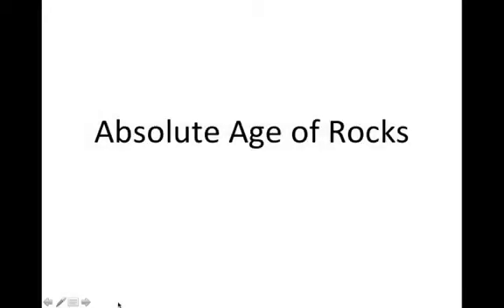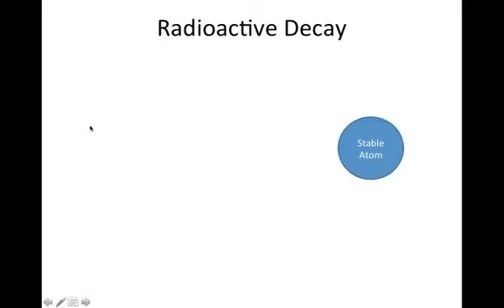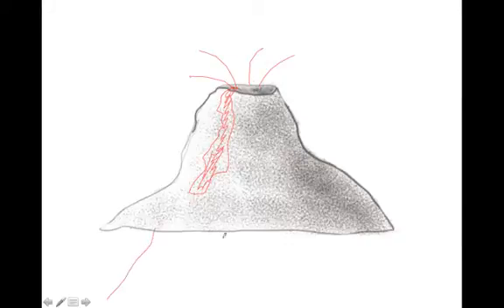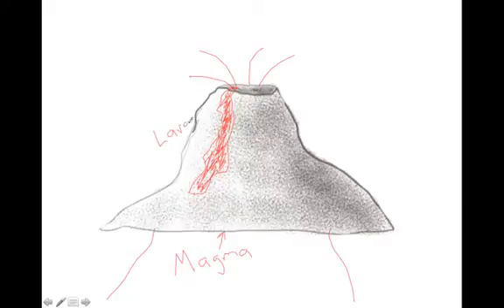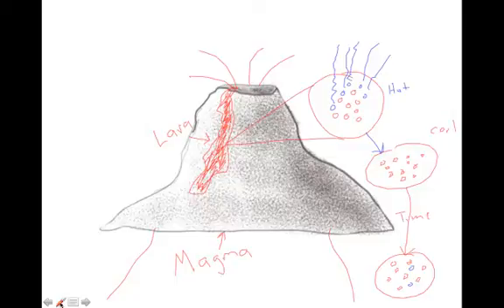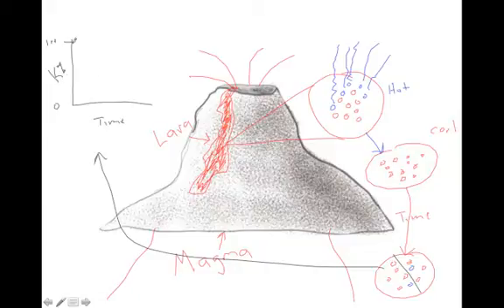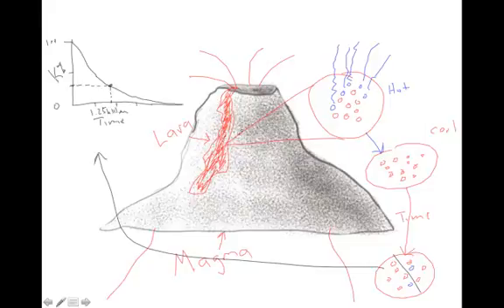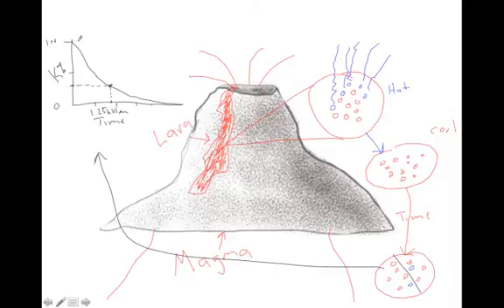absolute age of rocks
This video if for students in 7th grade life science class to better understand how scientists calculate the absolute age of rocks.